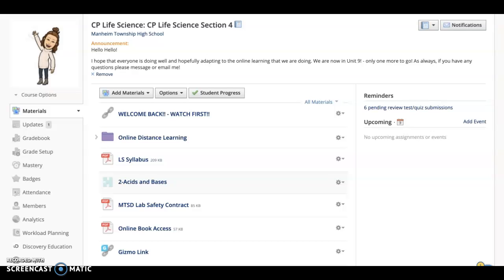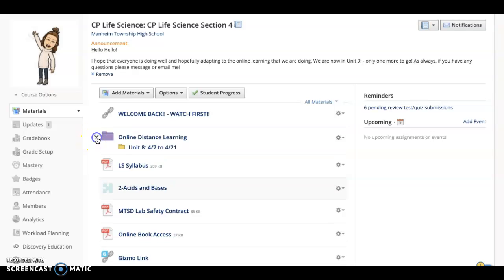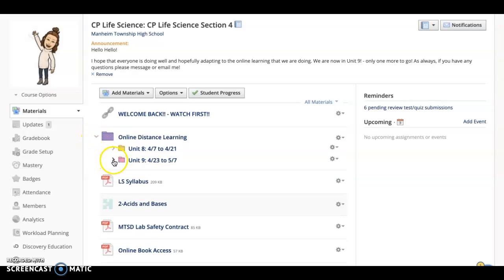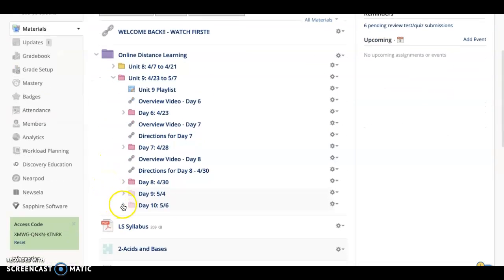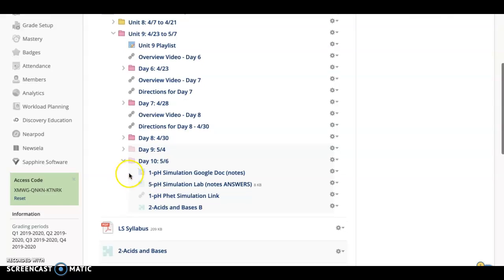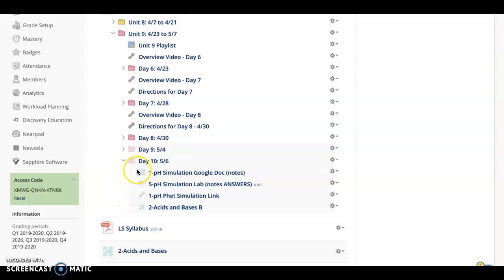LS Day 10 Bahati